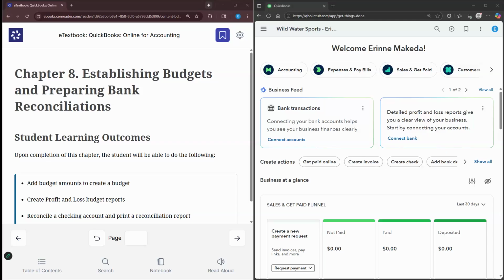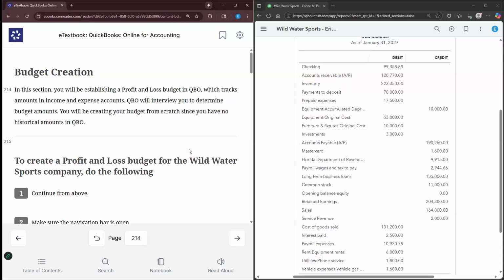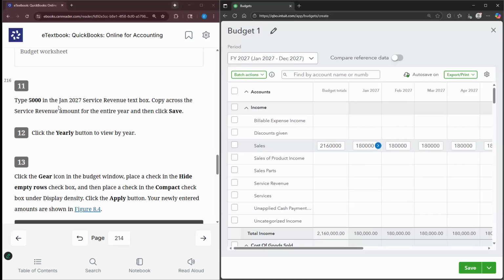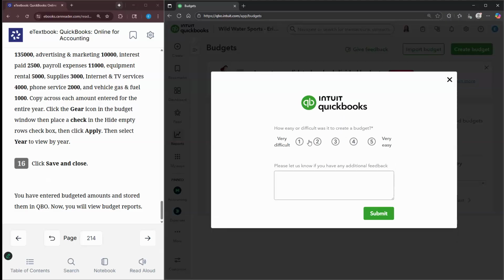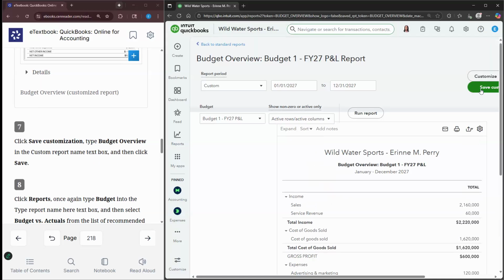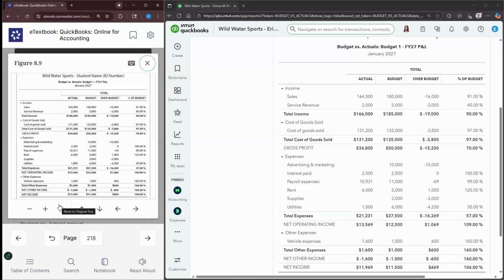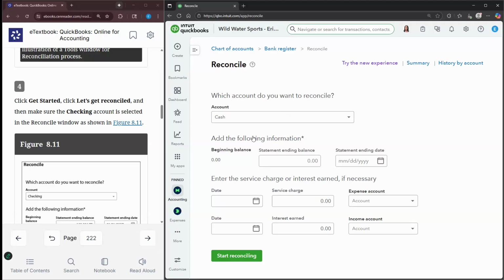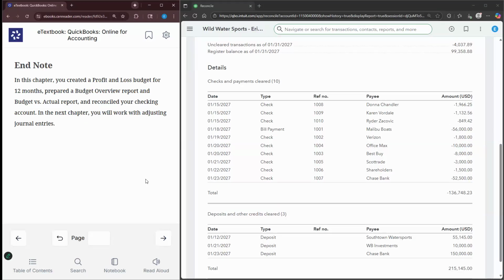QuickBooks Online (Cengage) | Accounting 2026 – Chap 8: Budgets & Bank Reconciliation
In this tutorial, we explore Chapter 8 of QuickBooks Online, focusing on establishing budgets and preparing bank reconciliations. You’ll learn how to create profit and loss budgets, verify trial balances, and generate custom reports to compare actual results to budgeted goals. The lesson also covers how to reconcile checking accounts and identify discrepancies to ensure accurate financial reporting.

What you’ll learn in this session:

Creating and managing budgets in QuickBooks Online

Preparing and verifying bank reconciliations

Comparing budgeted vs. actual performance using reports

Identifying and correcting account discrepancies

Reviewing the trial balance before completing the reconciliation process

By the end of this chapter, you’ll understand how to build effective budgets, track performance, and complete accurate bank reconciliations within QuickBooks Online.